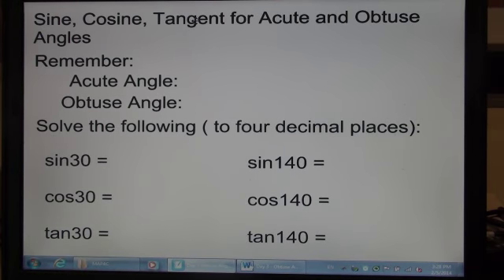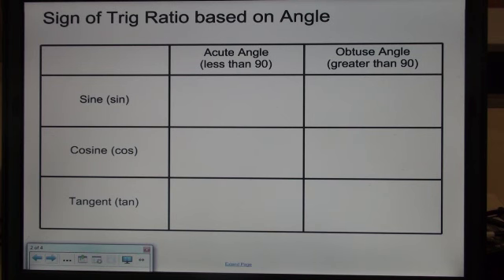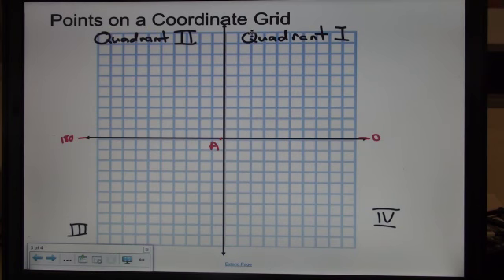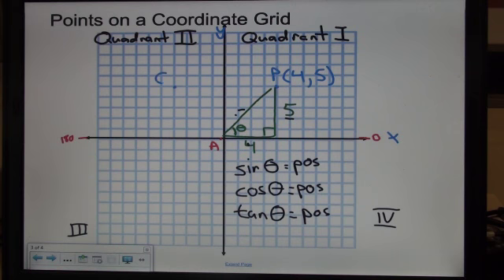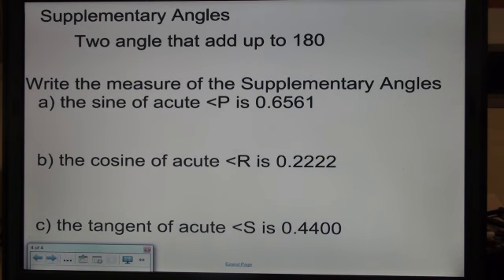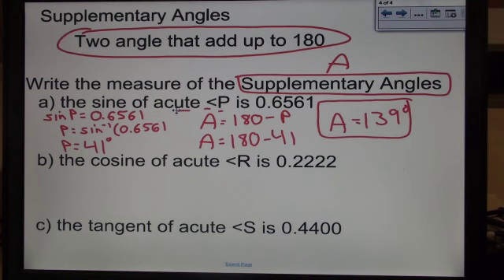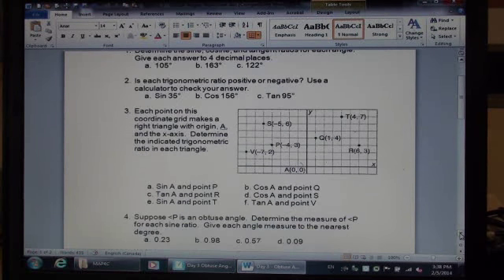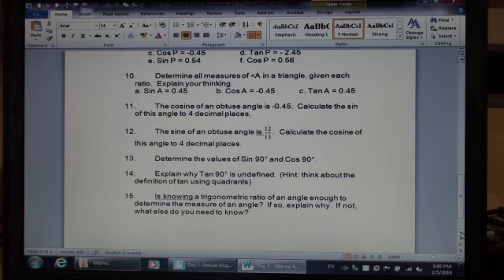Trig Ratios of Obtuse Angles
Acute and Obtuse angles Trig Ratios